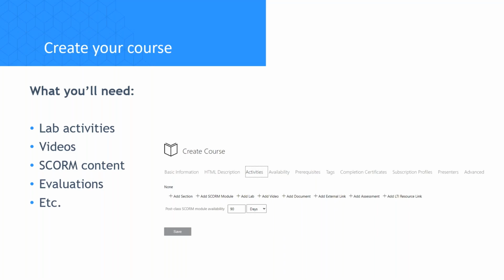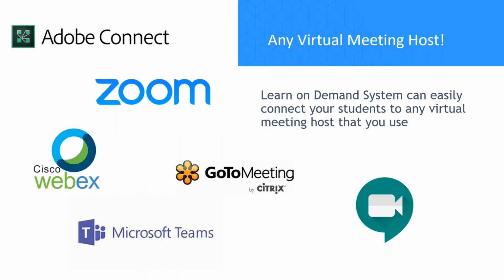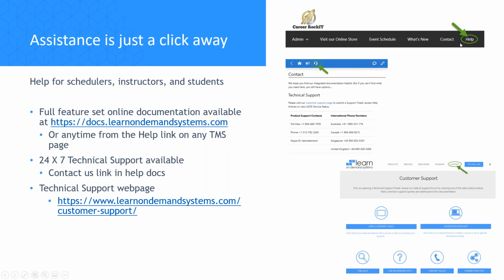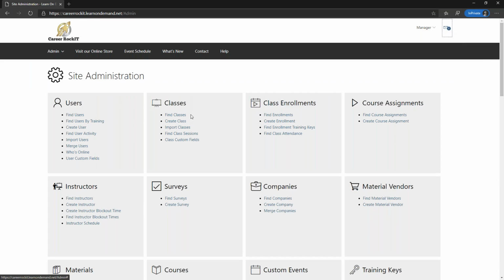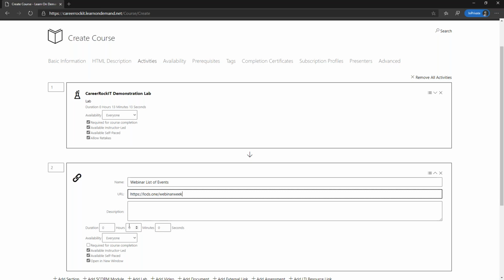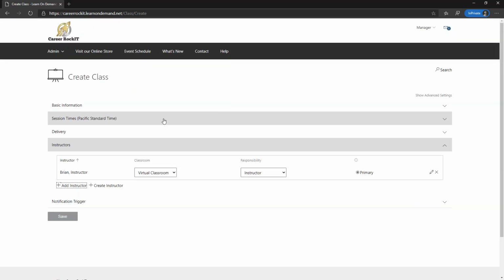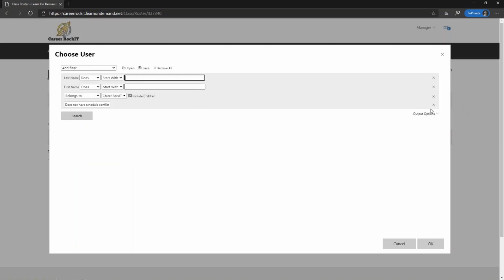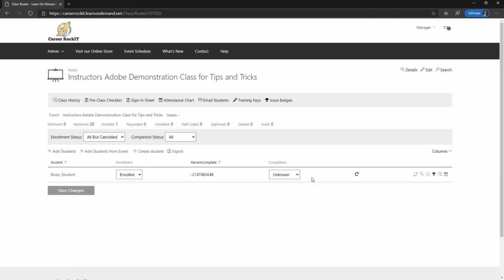[ARCHIVED] How to Schedule and Deliver Your First Virtual Class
In this session, we will show how easy it is to use the Learn on Demand Systems’ Training Management System (TMS) to create, schedule and deliver a virtual class with activities including labs, instructional content, surveys and videos. We will show the process from creation, enrollment, delivery and post class access.

During this webinar, we will provide insights on:
1. How to create a virtual course in the TMS.
2. How to schedule a virtual class.
3. Understanding the student and instructor experiences.

[Webinar Week 2020]
 [Archived content]